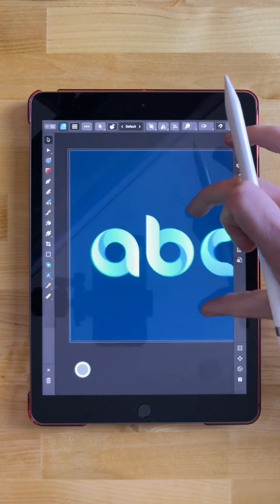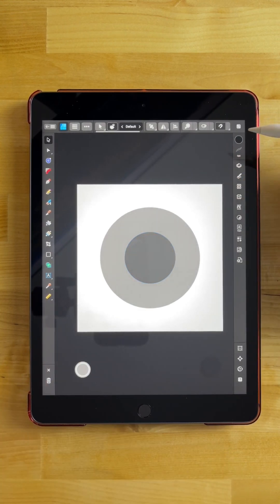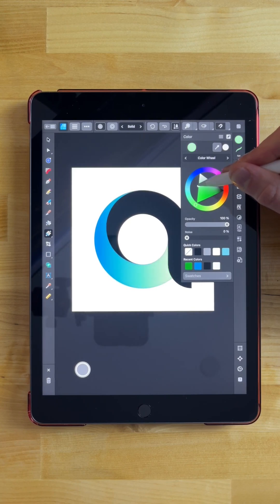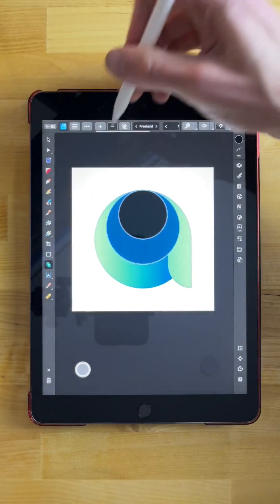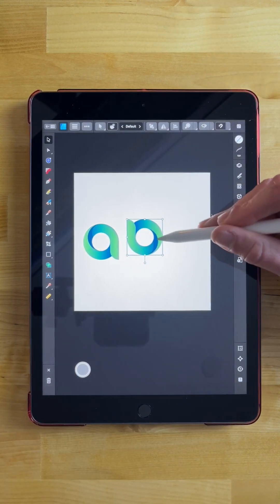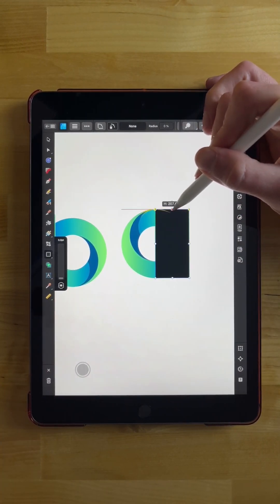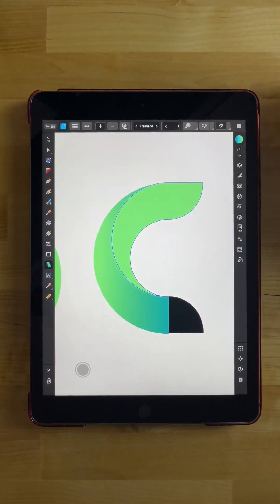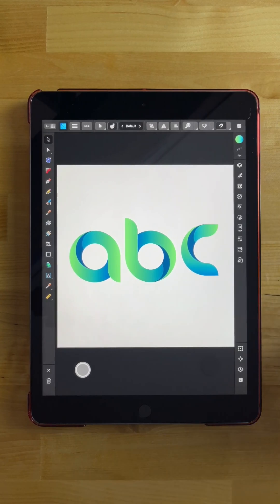Create Vector Letters with Affinity Designer 2 iPad App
Use the Affinity Designer 2 iPad app to create 3D vector letter logos with a gradient applied.